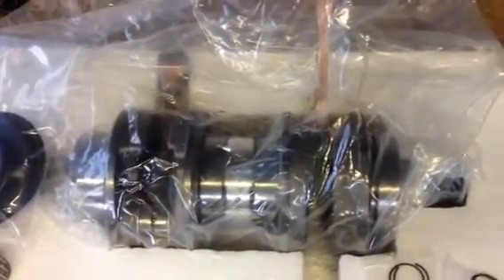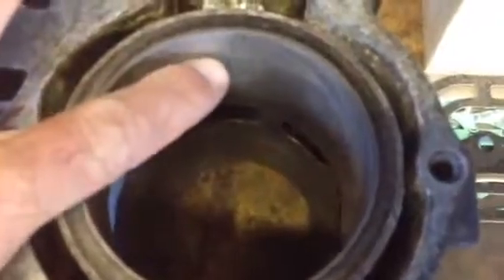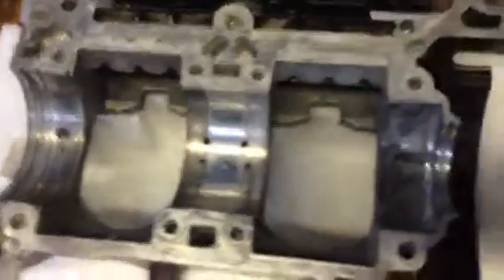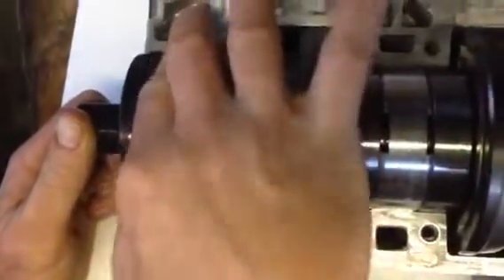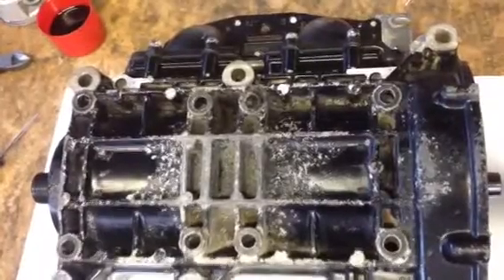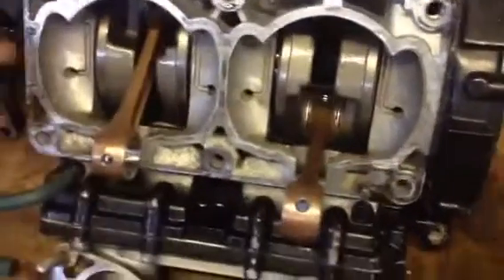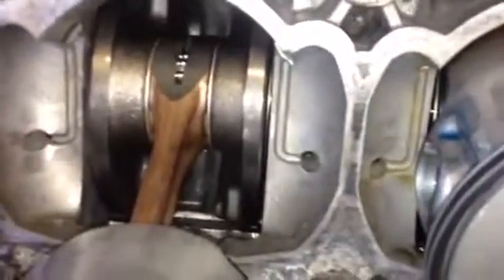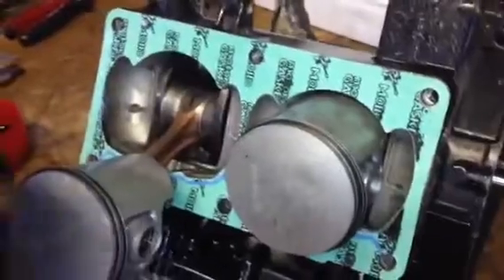Yamaha WB760 Engine Rebuild - How To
Here we take a look at rebuilding this motor